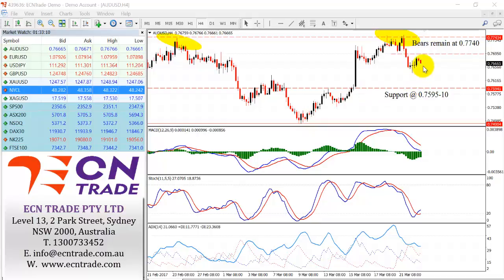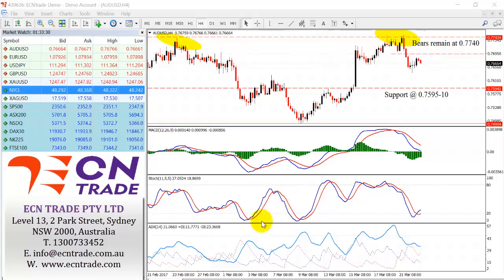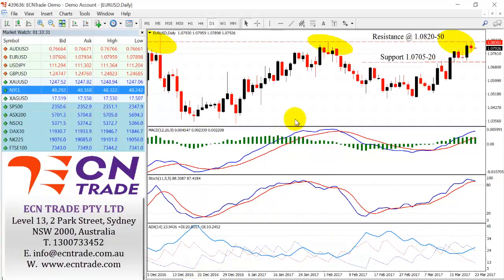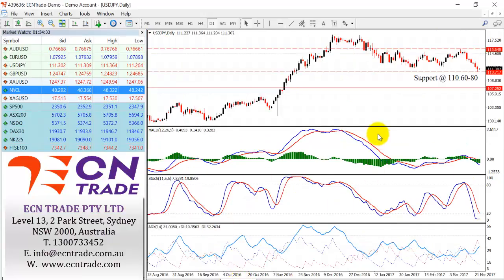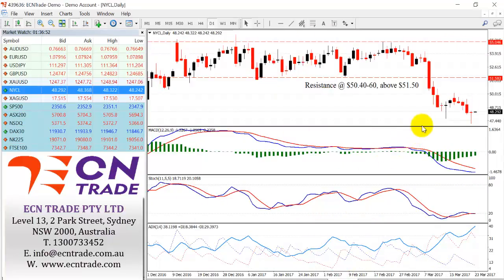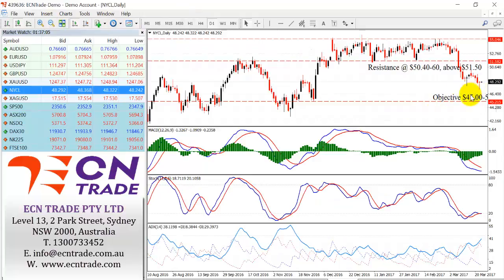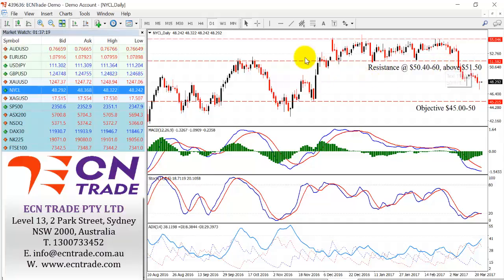ECN Trade Technical Webinar 23 Mar 2017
The Australian Dollar is expected to remain weak after yesterday’s price action breaks down from the 0.7670 breach and sent prices to print a fresh low of 0.7638. Now re-challenging the break level could see the pair gather momentum, but is not unlikely to break above the multi-month highs around 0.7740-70.